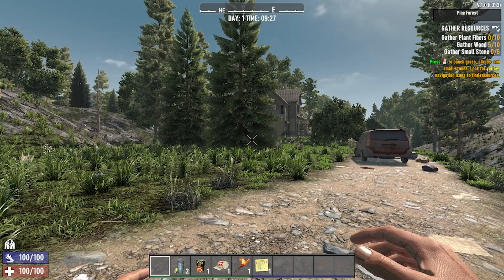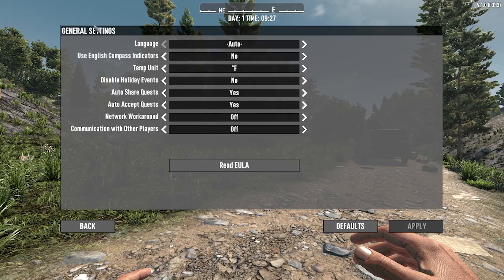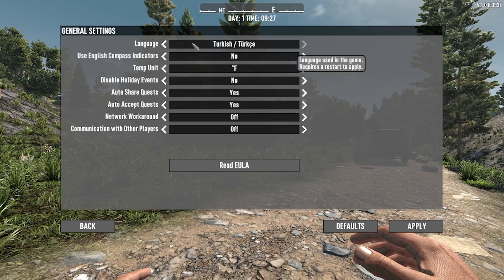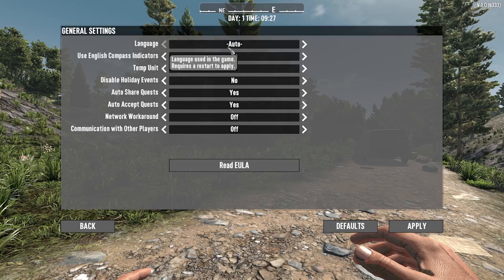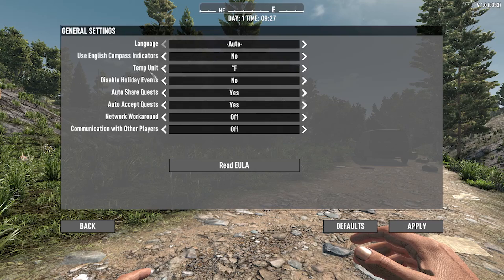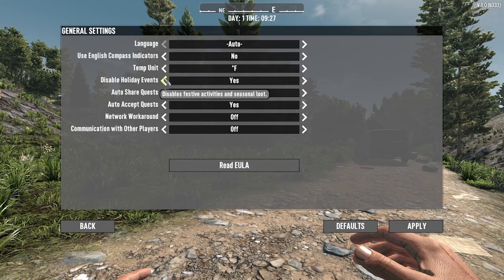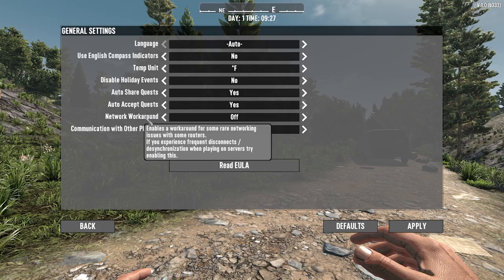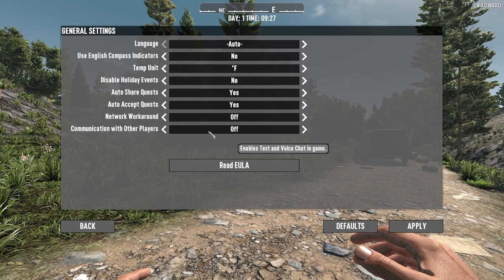How to Change the Language Settings in 7 Days to Die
In this video, we will answer the following questions to help you switch language preferences in 7 Days to Die:

How to Access Language Settings in 7 Days to Die?
How to Change Game Language in 7 Days to Die?
How to Switch to a Different Language in 7 Days to Die?
How to Add a New Language in 7 Days to Die?
How to Save Language Settings in 7 Days to Die?
How to Reset Language Settings to Default in 7 Days to Die?